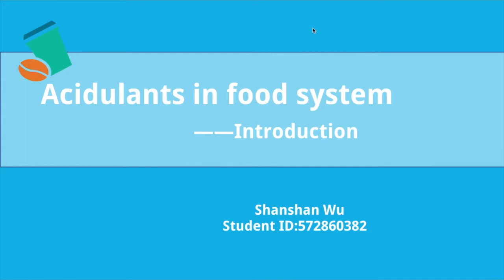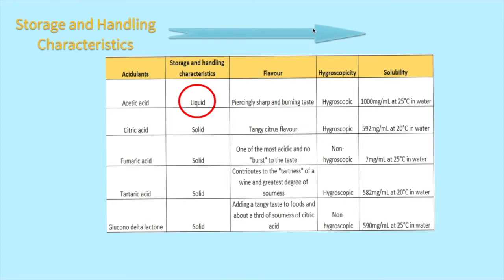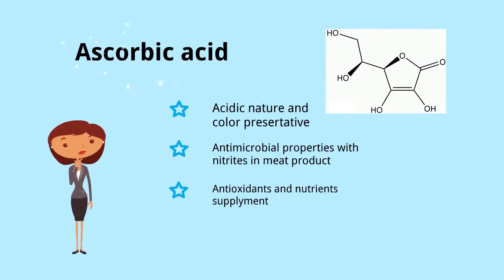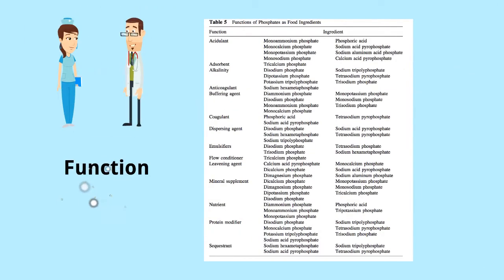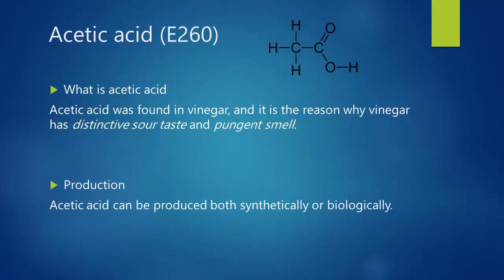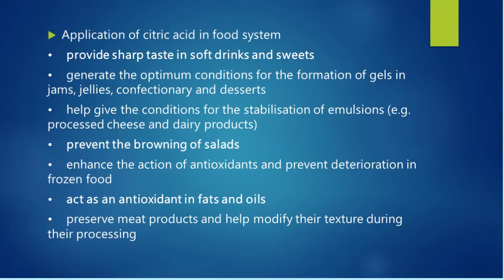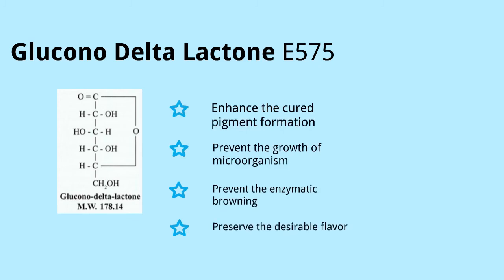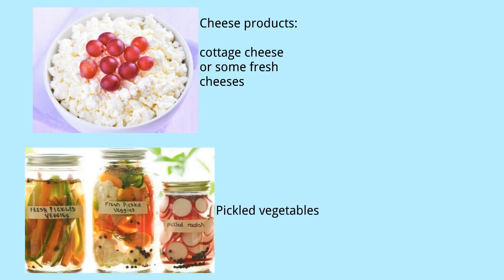Group 9 Acidulants in food systems